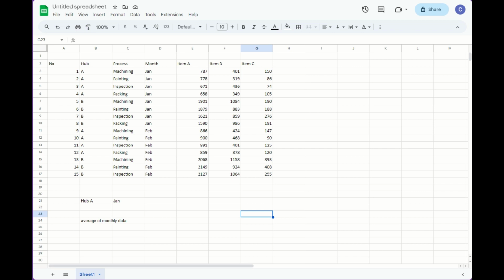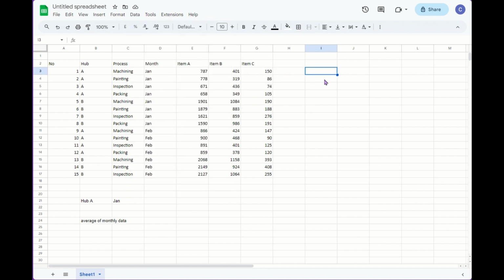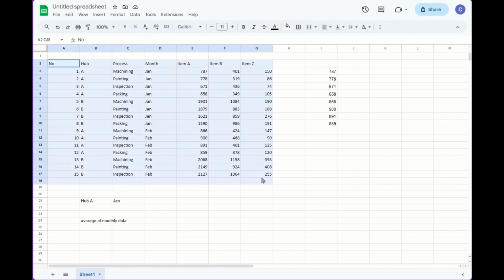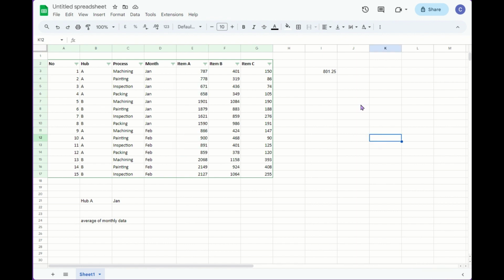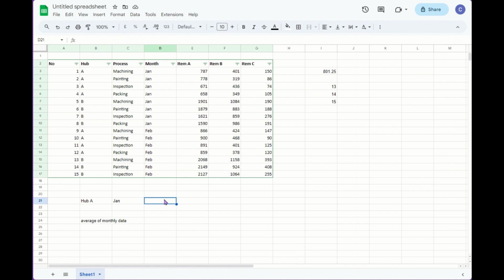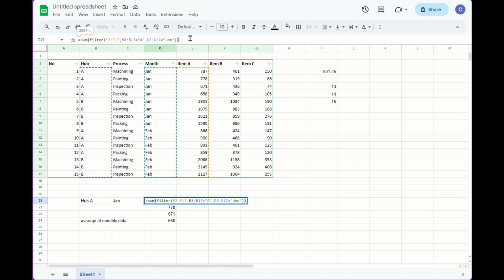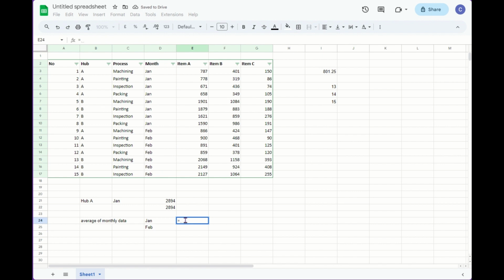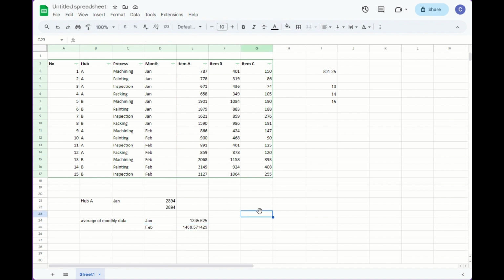Filter Formula - Google Sheets-List down your data as an array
FILTER Formula:

-A dynamic formula that extracts filtered data into a new range.
-Offers more flexibility and control for advanced filtering scenarios.
-Can handle multiple conditions, wildcards, and custom logic.
-Integrates with other formulas for further analysis.
-Preserves the original data intact.

Key Advantages of Using the FILTER Formula:

-Dynamic and flexible: Easily adapts to changing data and criteria.
-Complex filtering: Handles multiple conditions and intricate logic.
-Customizable output: Controls which columns and rows are included.
-Seamless integration: Combines with other formulas for powerful analysis.
-Preserves original data: Filtered results don't overwrite source data.

So, use the built-in Filter tool for quick, visual filtering needs.
And employ the FILTER formula for dynamic, customizable, and complex filtering tasks.

Please leave a comment how this has benefited you. You can share the problem you are facing that needs a solution.

SAVE this video and SHARE with others.